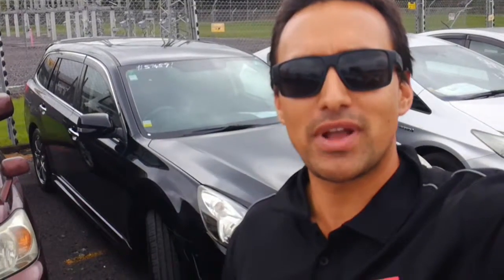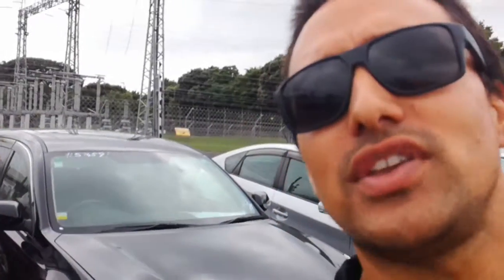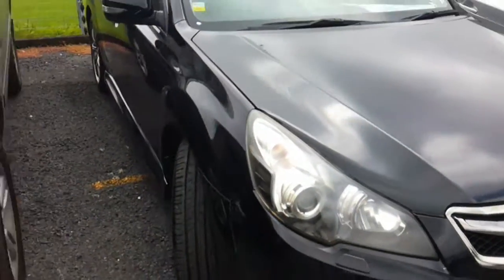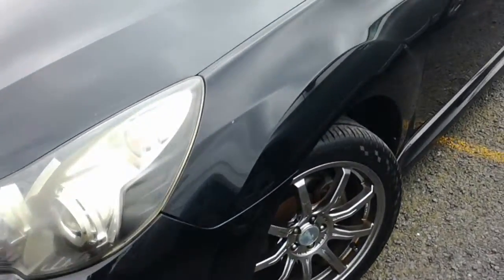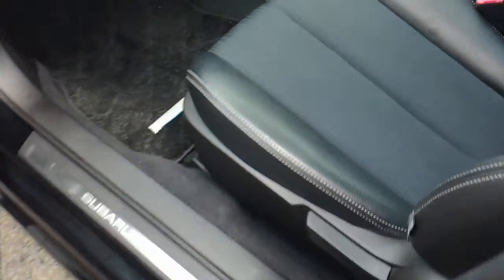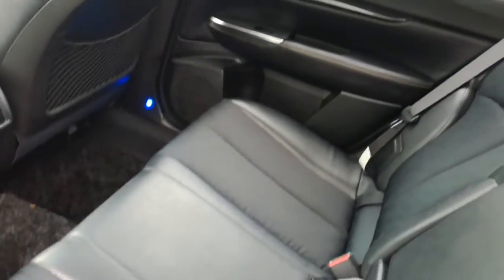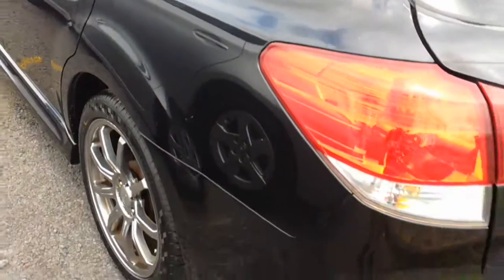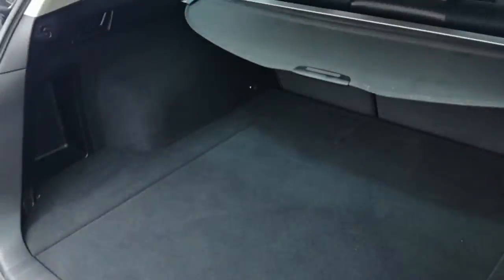Subaru Legacy Mark